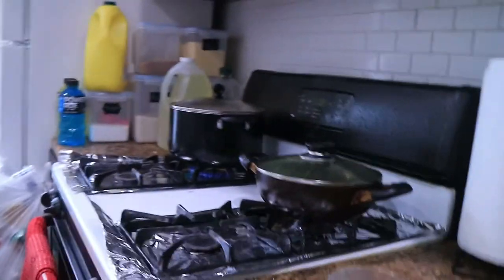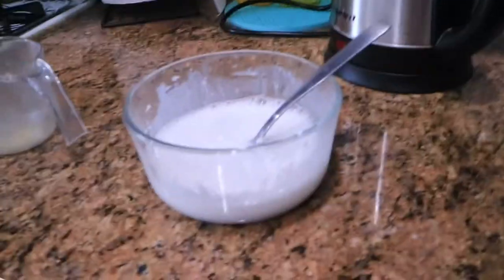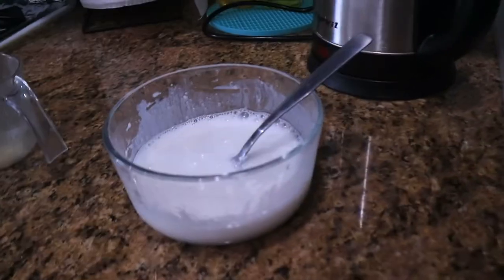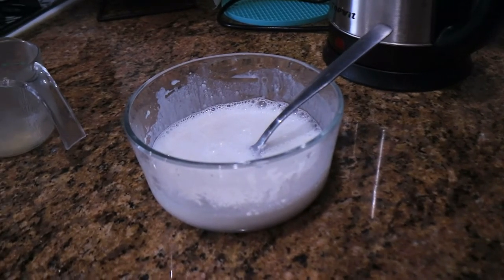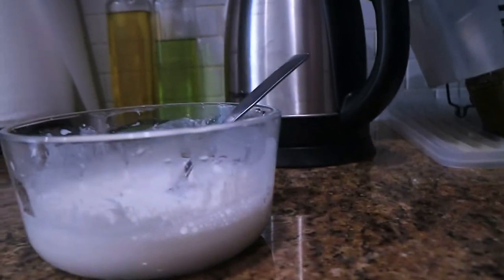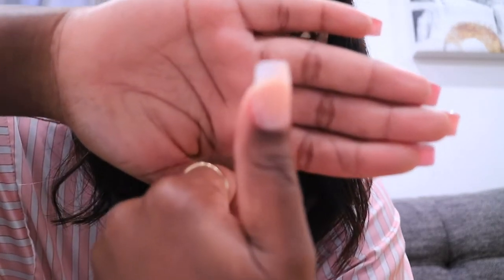SUNDAES - I WAS CLEARLY STRUGGLING - SUNDAY RESET SUNDAES DITL | All Things Jadene 🇯🇲